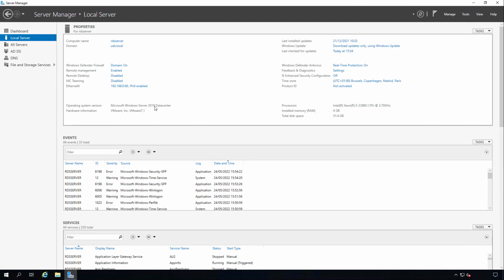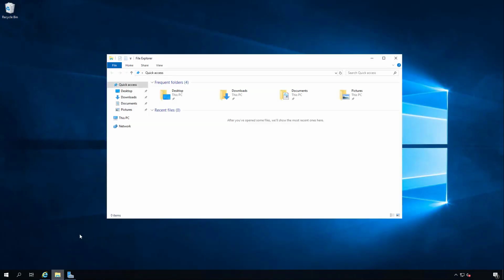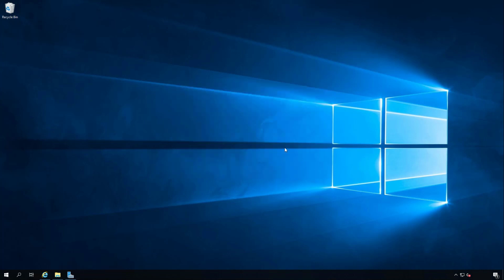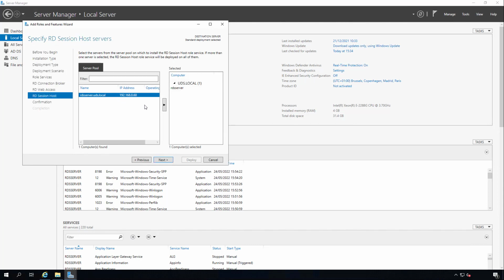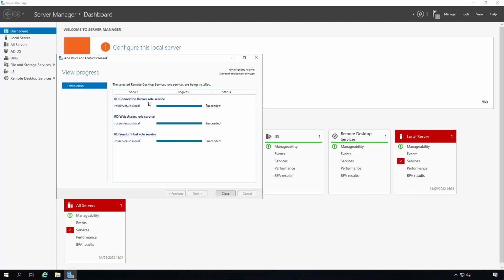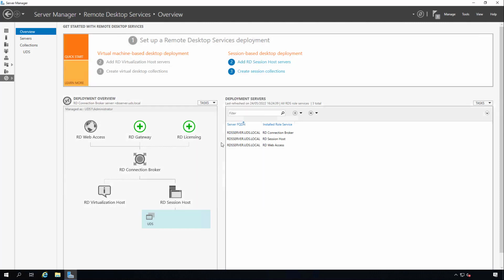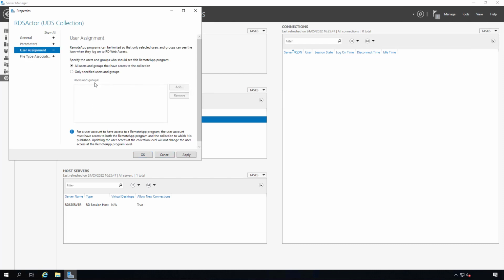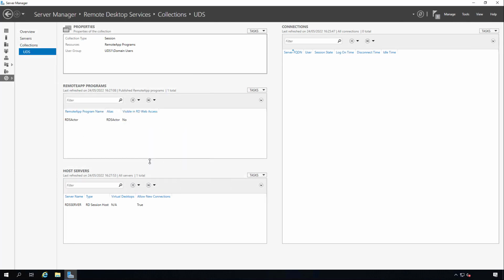Windows vApp: RDS Server Configuration in UDS Enterprise 3.5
The UDS Enterprise team explains in this video tutorial each of the steps that must be followed for the installation and configuration of an RDS server. It is the first task one should perform to serve Windows virtual applications to users with UDS Enterprise.